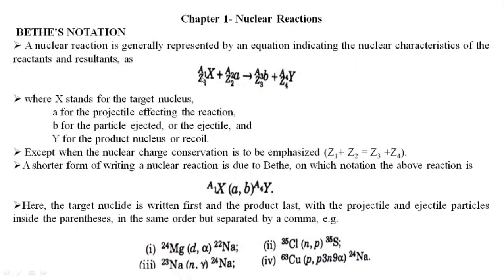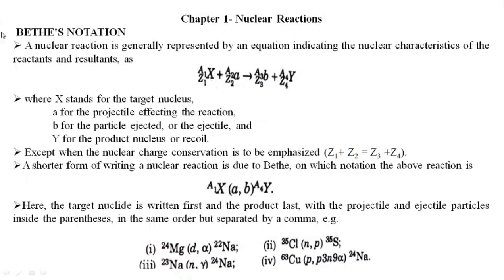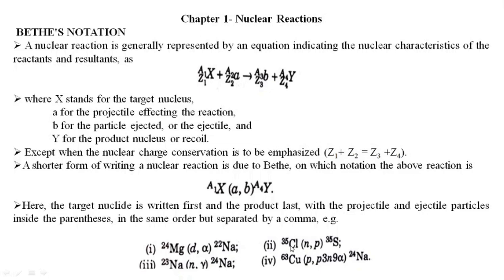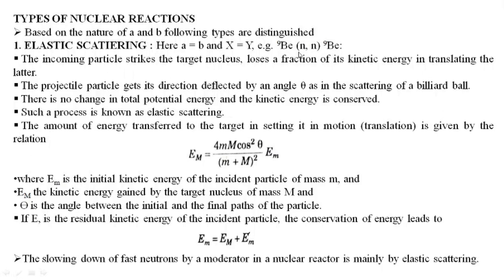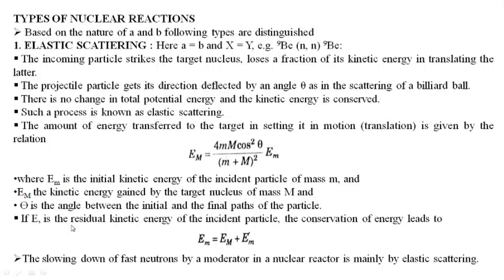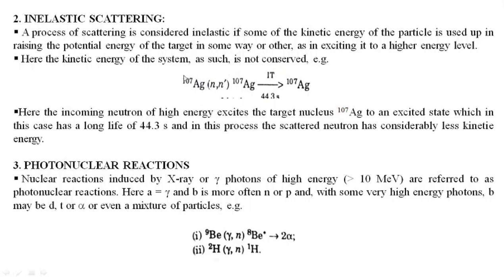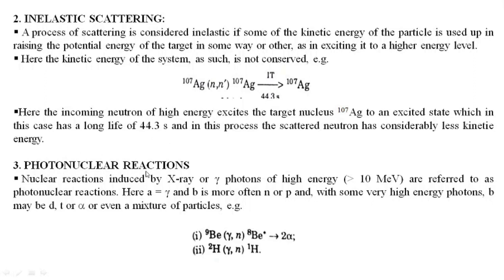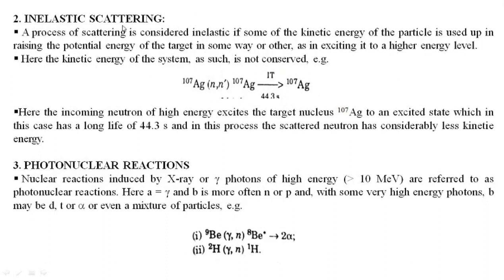M.Sc. II (Physical Chemistry) SEM-I Nuclear & Radiation Chemistry Dr.S.B.Nahire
MSc II (Physical Chemistry) SEM I Nuclear & Radiation Chemistry
Chapter: Nuclear Reactions
Topic: Bethes notation & types of nuclear reactions